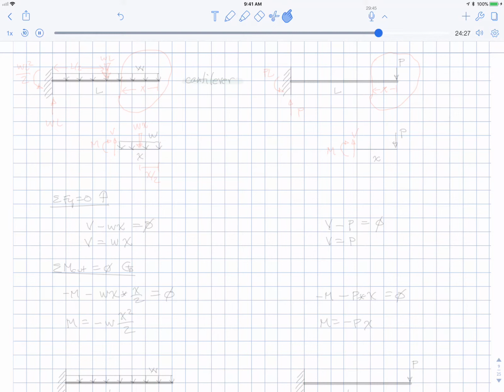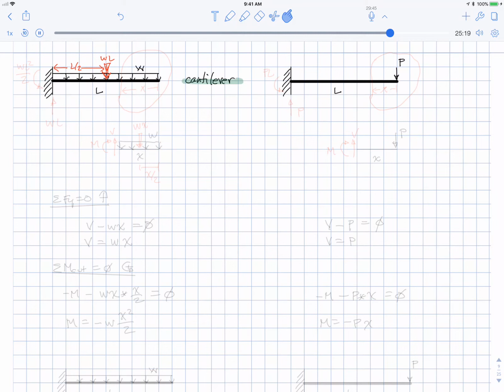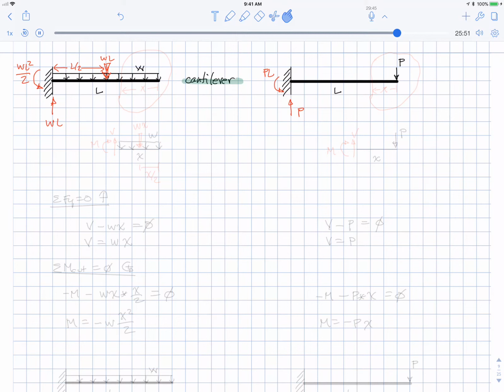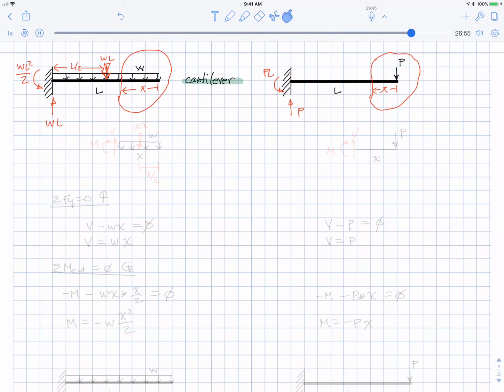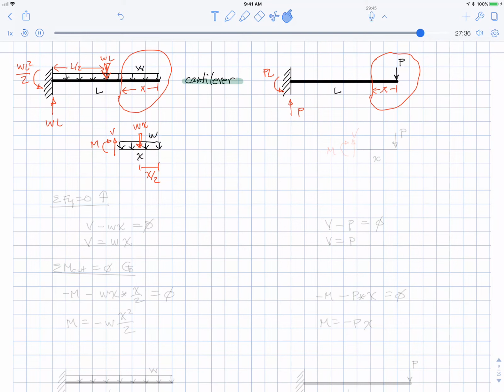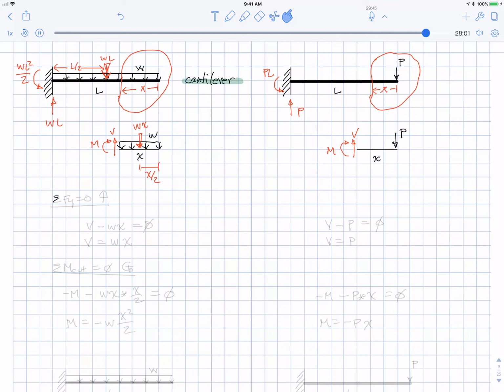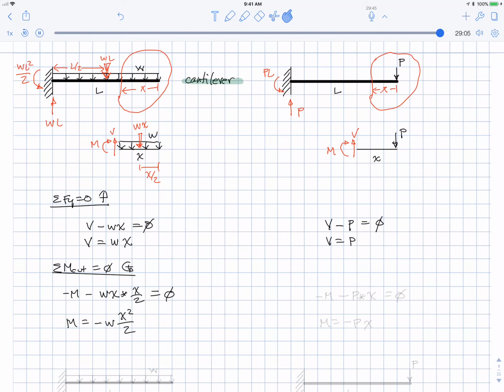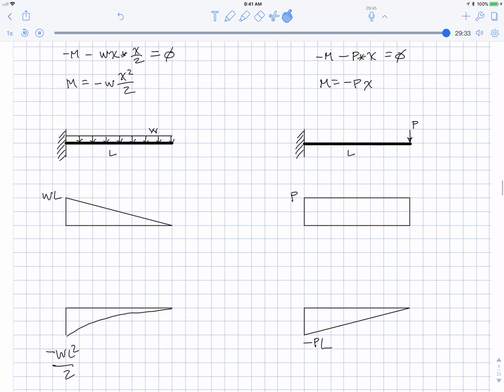07 06 V and M Diagram Cantilever Beams 2x